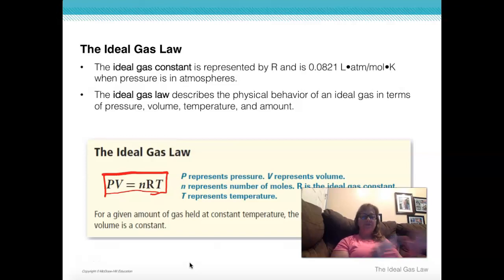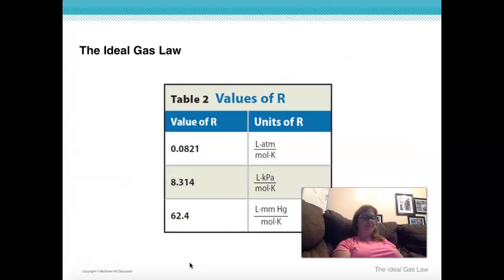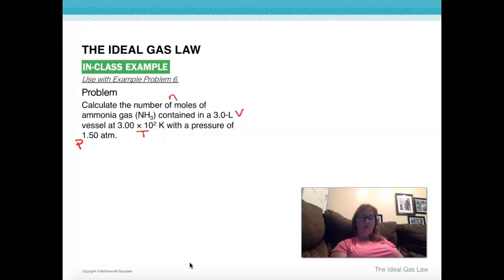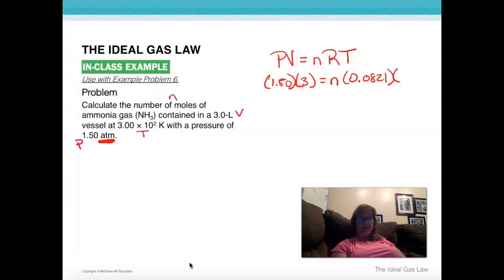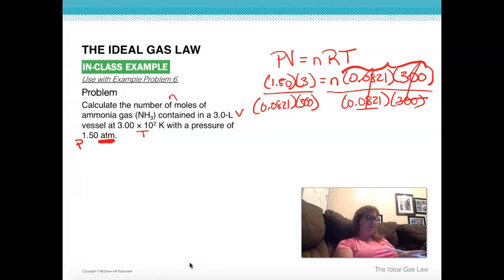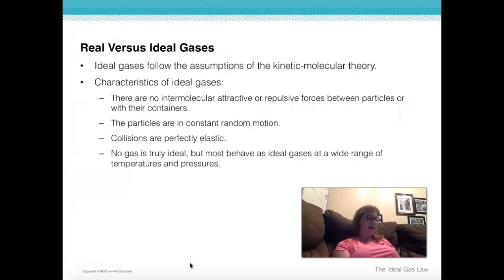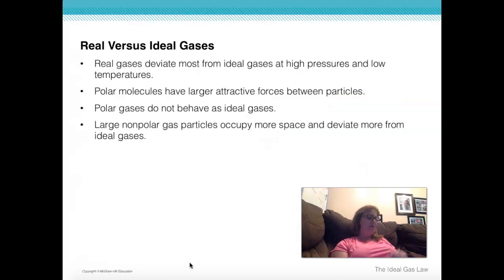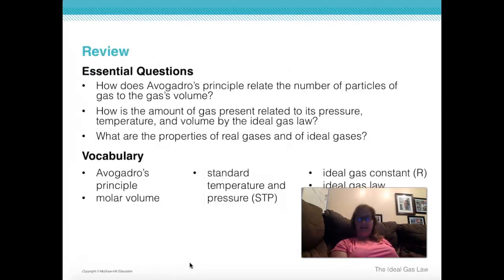Ideal Gas Law Part 2